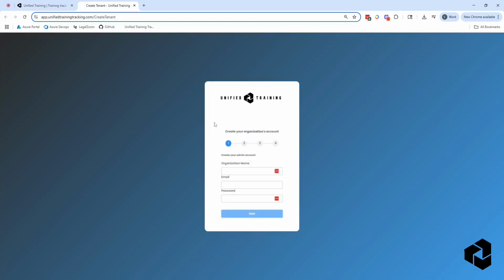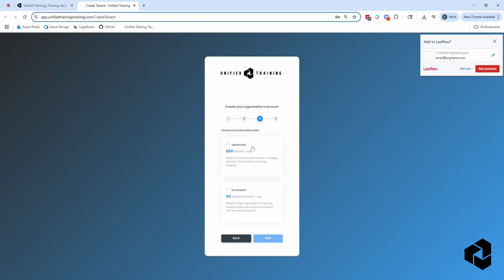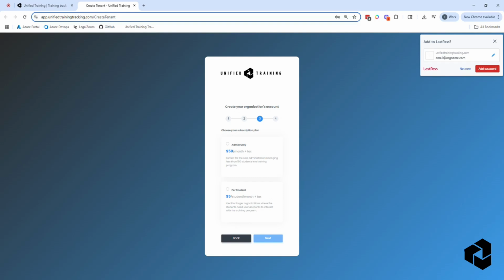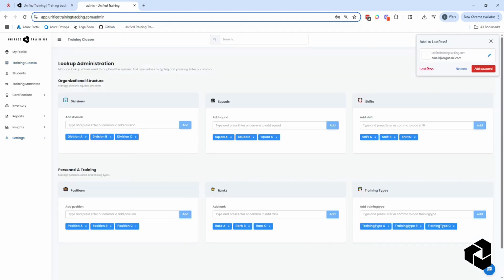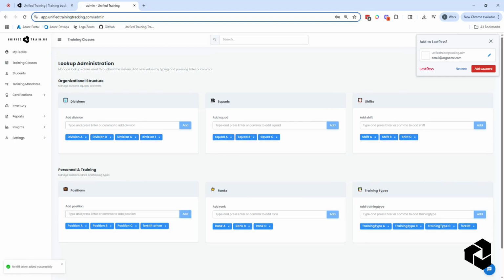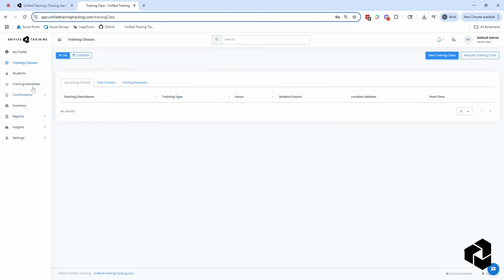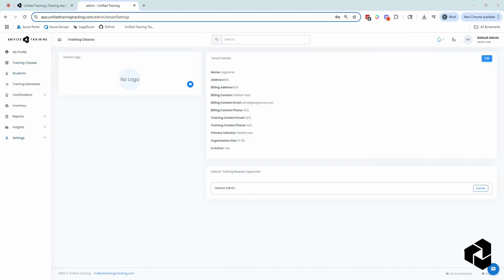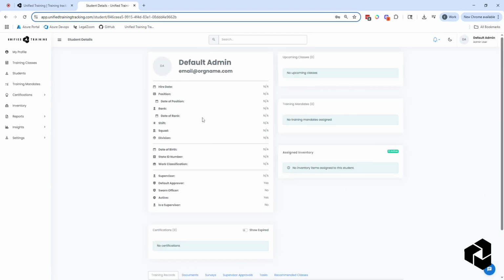Unified Training Tracking - Tenant Creation and customization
In this training tutorial, I walk you through the process of creating and customizing your Unified Training Tenant. You'll start by visiting unifiedtrainingtracking.com to set up your admin account with your organization details and choose between two subscription types: Admin only or Per-student. I emphasize the importance of configuring your lookup lists to match your organization's setup, which will enhance your training management capabilities. Additionally, I guide you on adding your organization's logo and updating tenant details for branding purposes. Please take action by following these steps to get your training tenant up and running effectively.

Unifiedtrainingtracking.com